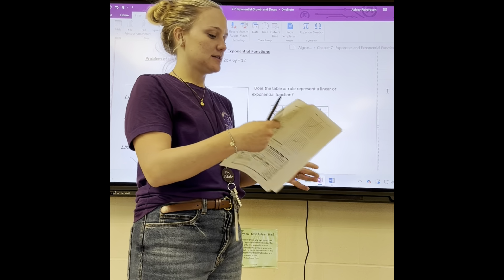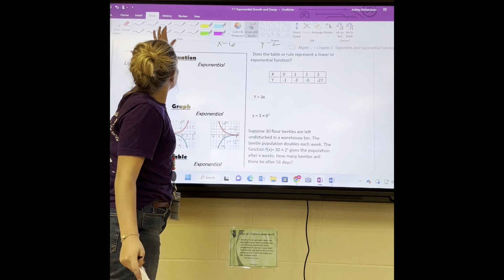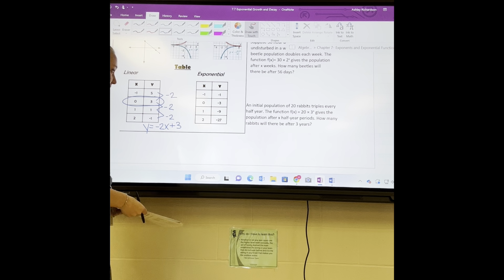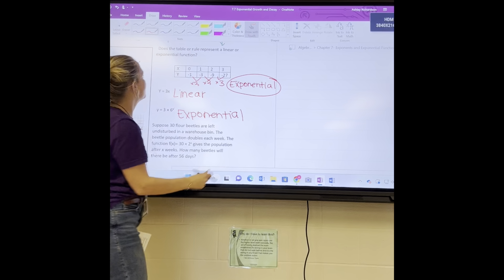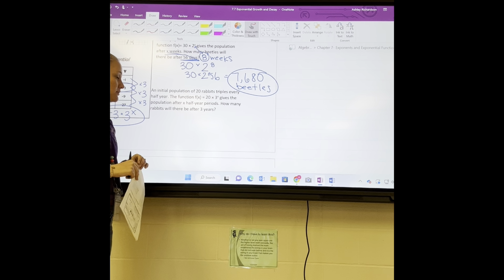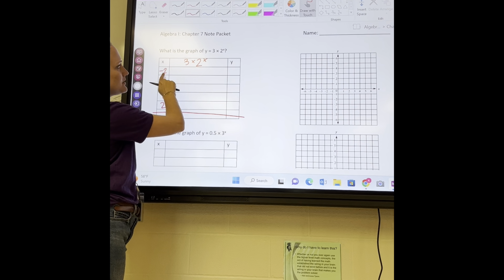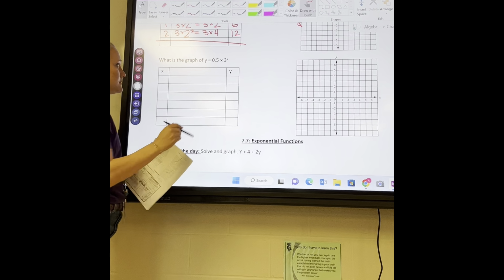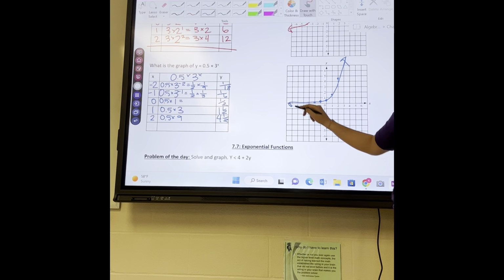7-6 Exponential Functions